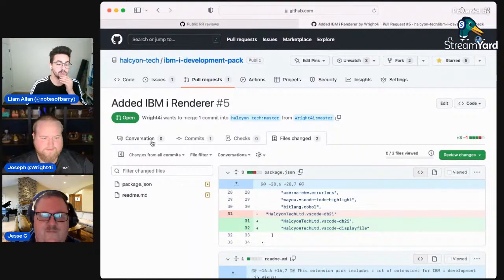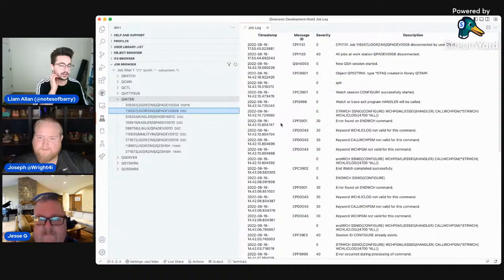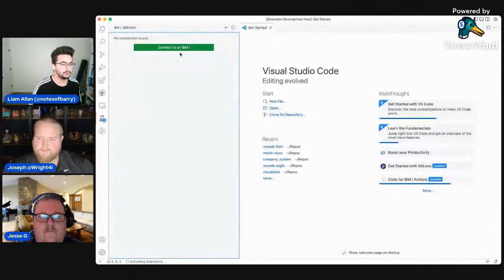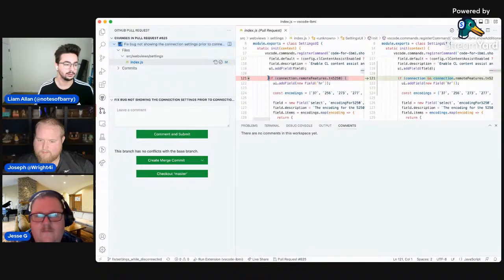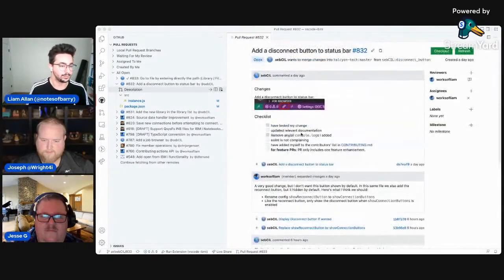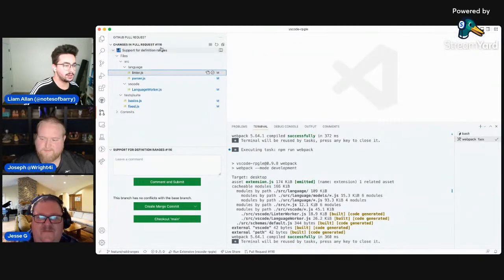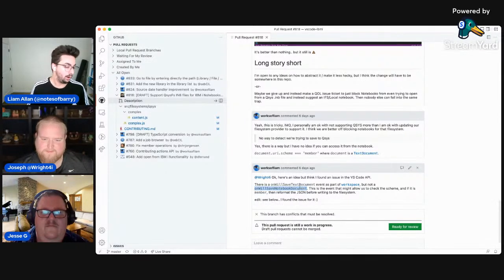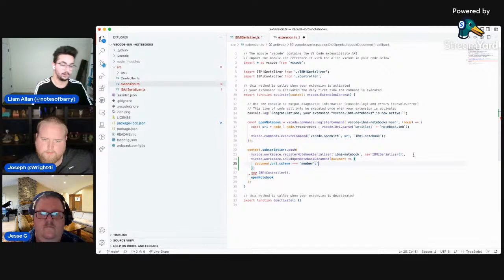VS Code / IBM i PR reviews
Watch this meeting live as we talk about and review current PRs and other Code for IBM i related things. Guests welcome.